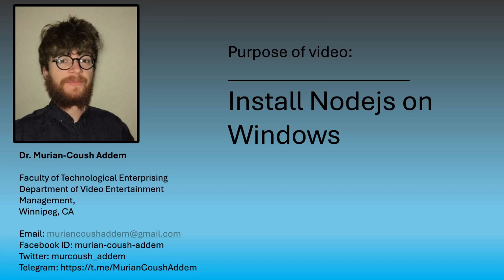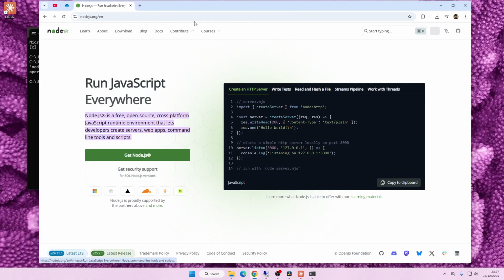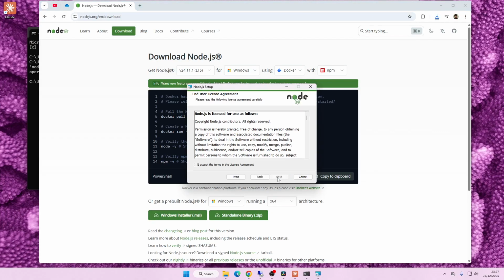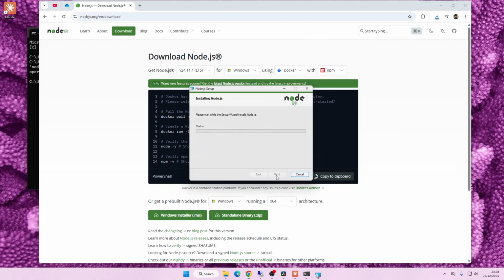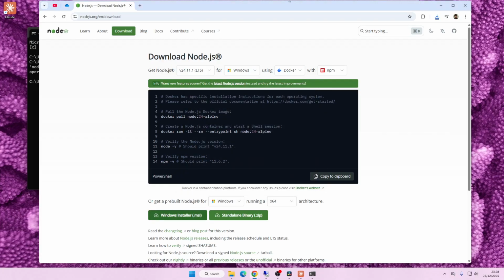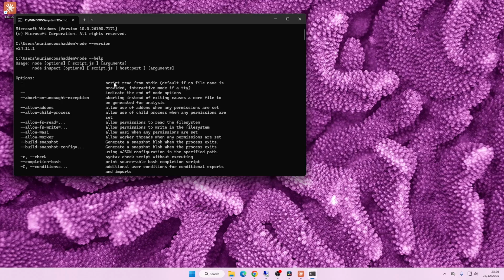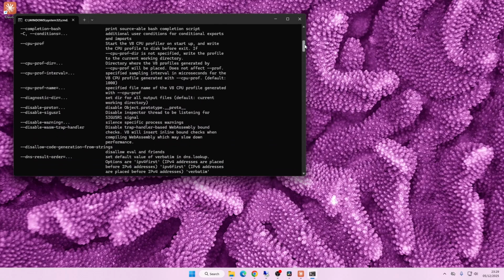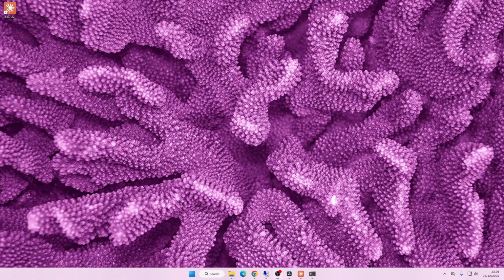Install Node.js on Windows